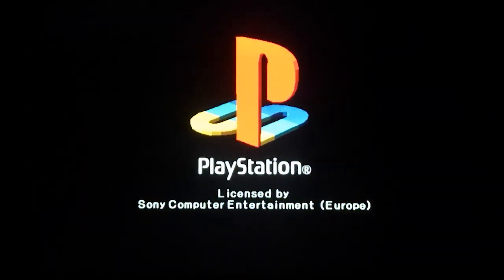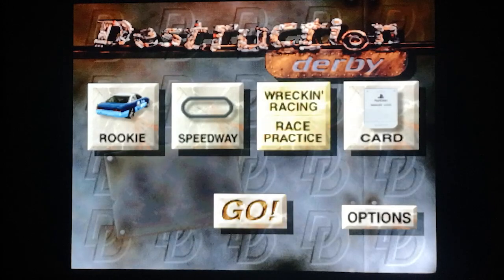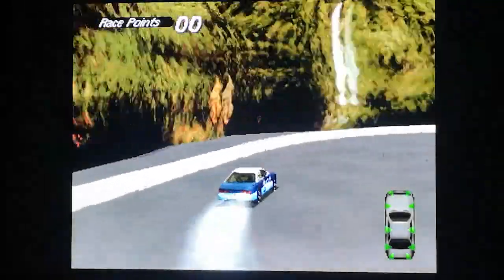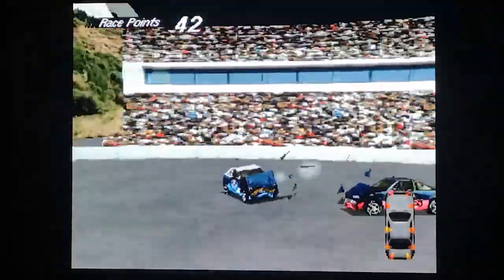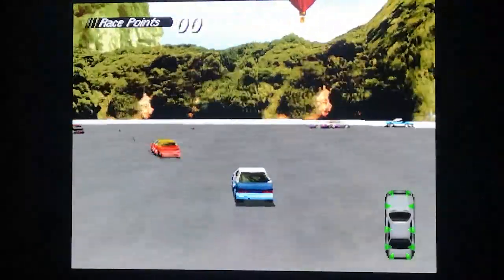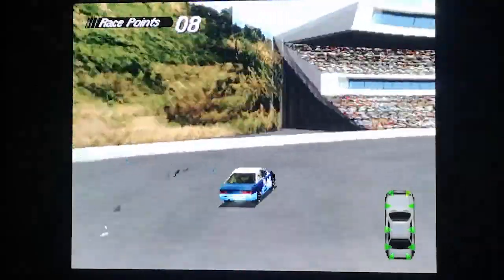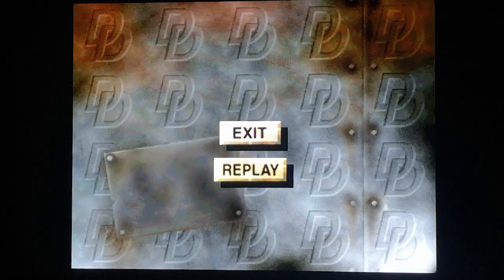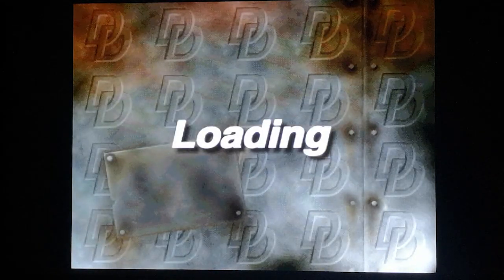VR Response Gurnaldinho First Play of Destruction Derby In 10 Years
This is my VR Reponse to Gurnaldinho's first play of Destruction Derby in 10 Years but my first actual play EVER! I think I held me own... you decide.

Have a look and get involved I hope you enjoy! Its only a bit of fun :)